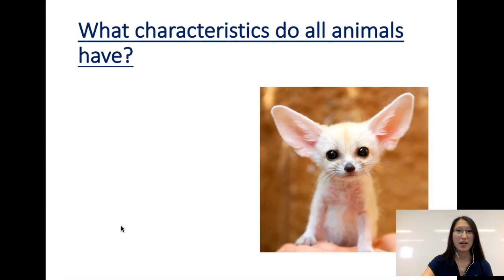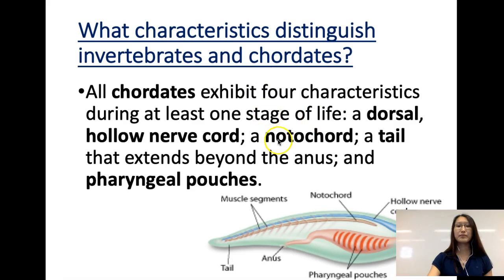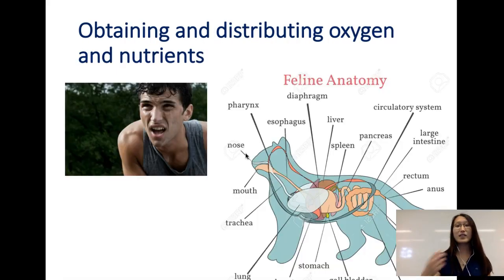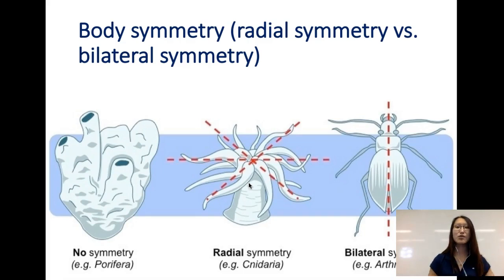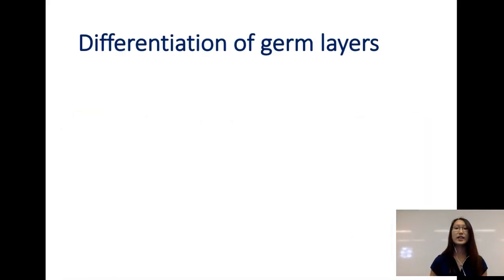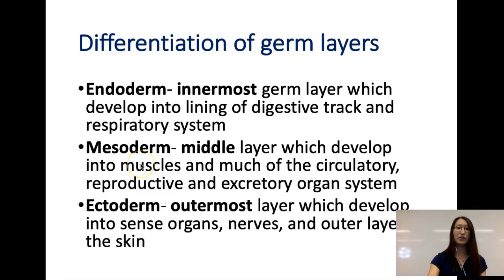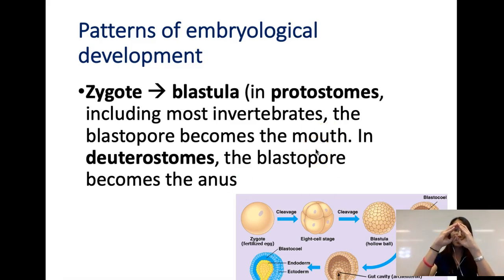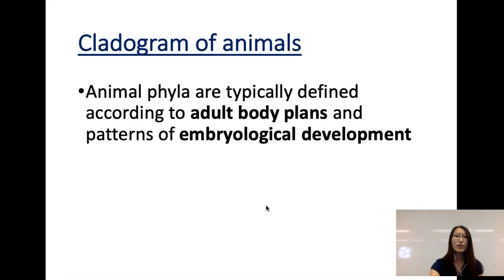Animals Part 1: Definition, Animal Body Plans, Evolution